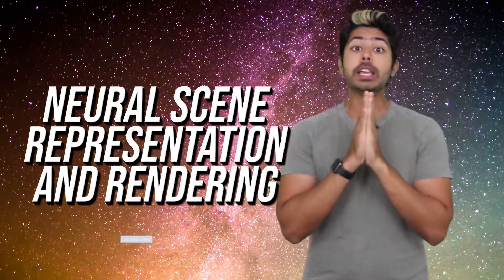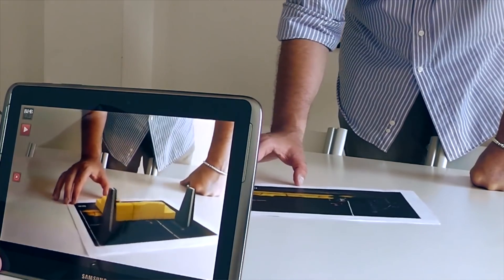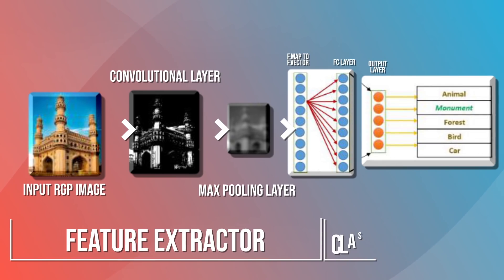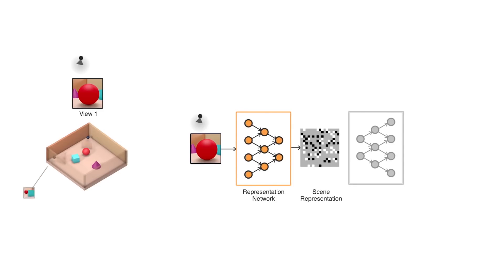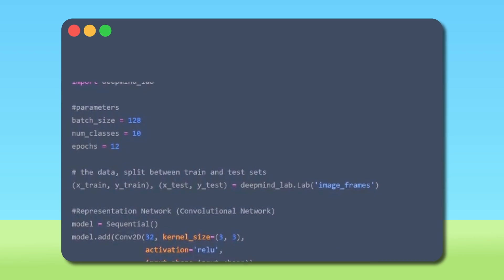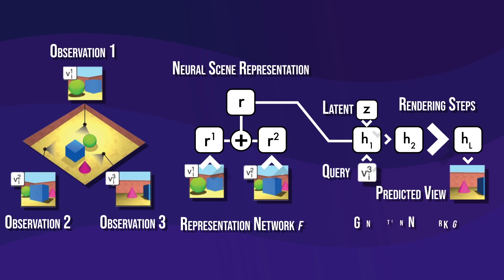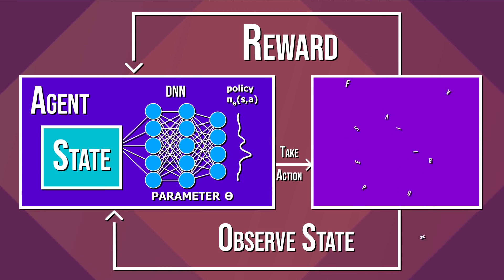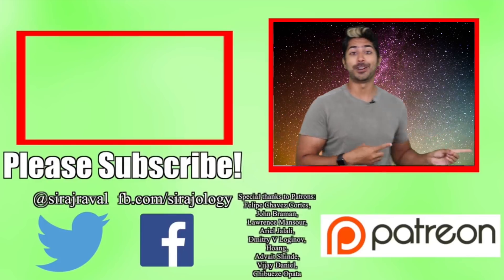DeepMind Reinforcement Learning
DeepMind recently released a new paper called "Neural Scene Representation and Rendering". Its pretty amazing stuff, I have to admit. Their AI, if given just a single image of an environment, can generate a 3D map of that environment. That includes all the objects, textures, colors, and shapes that it sees. In this video,. I'll talk about its applications, theory, and code it up myself in Keras even though they haven't released any code to give you a programmatic example.